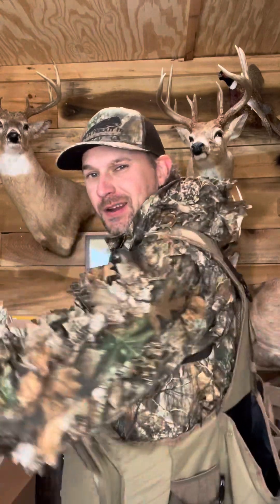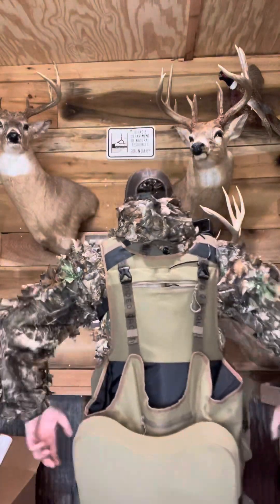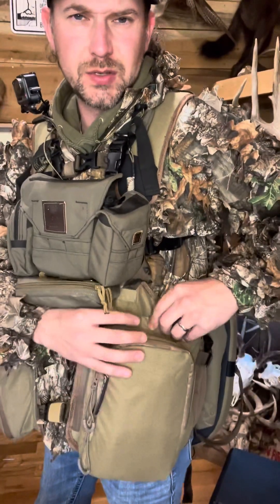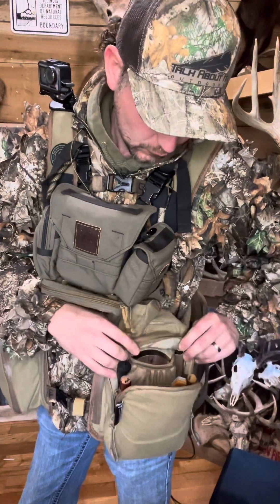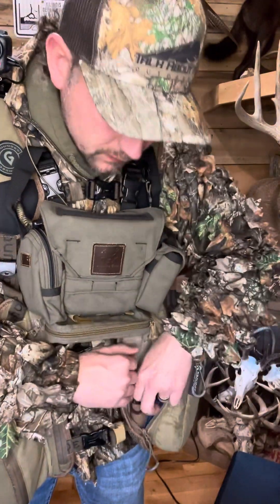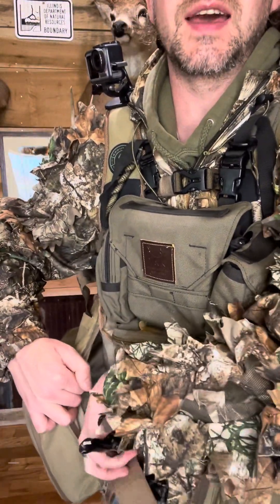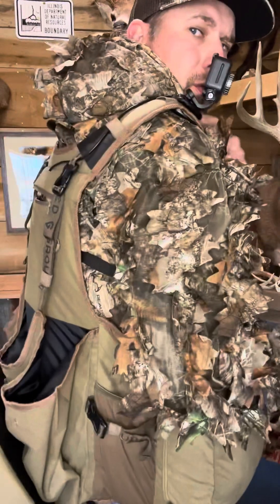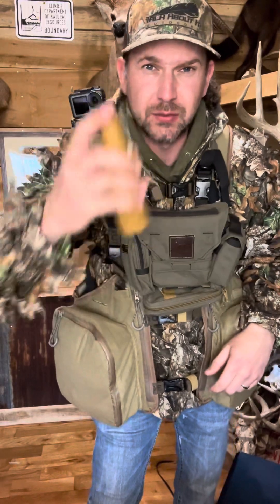Grounded vest and T and K bino harness - Alex Gear Breakdown for 2024!!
Alex breaks down what all gadgets he’s got for this turkey season in his Grounded Brand vest and T and K Bino harness!